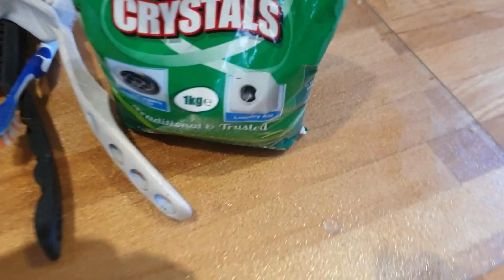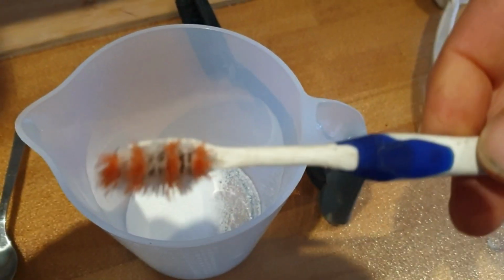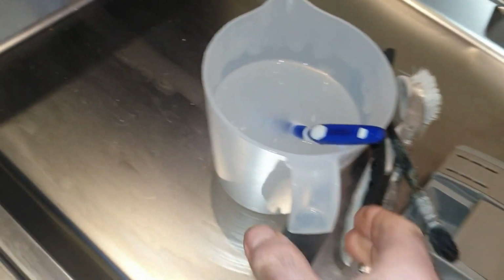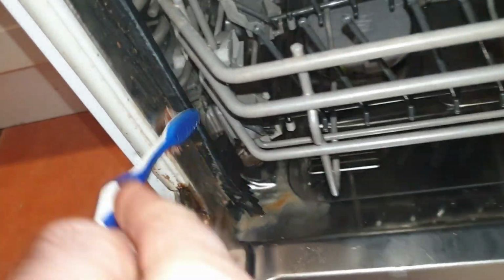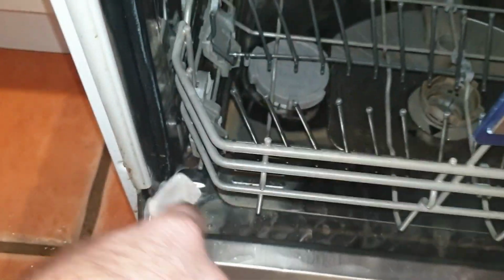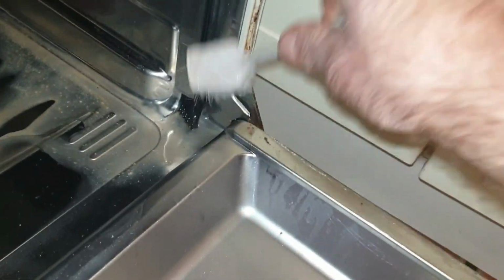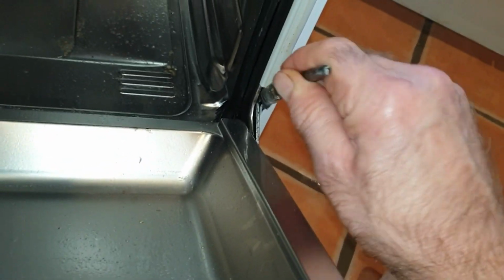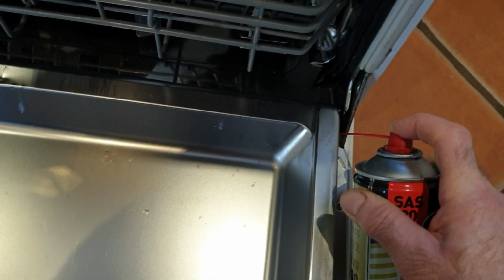How to clean dishwasher door seals the easy way🔥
cleaning of dishwasher door seals to prevent leakage using costing soda crystals